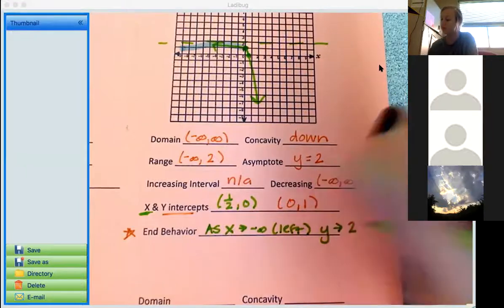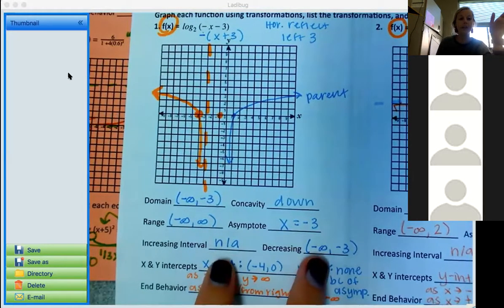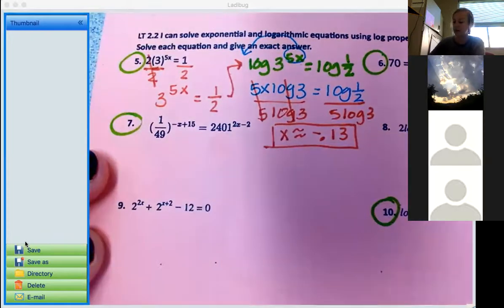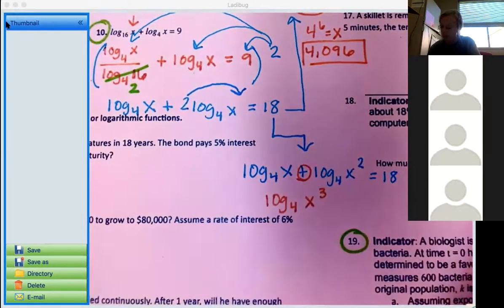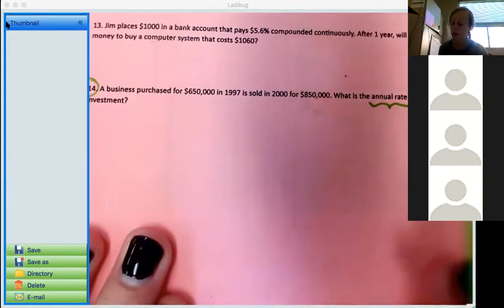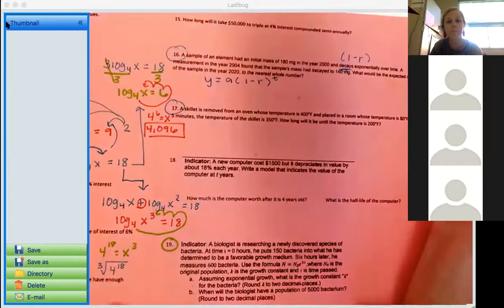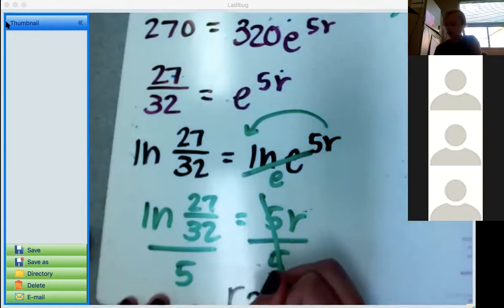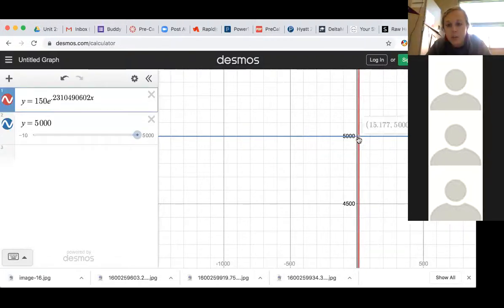Pre Cal Unit 2 Test Review Video